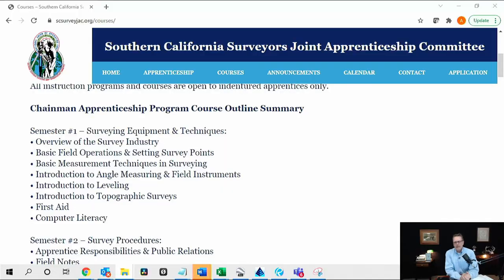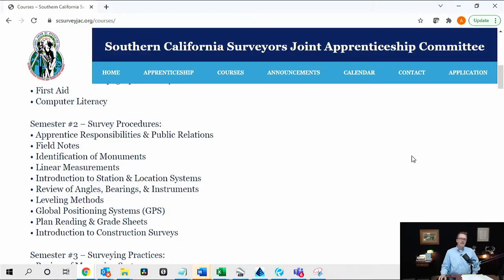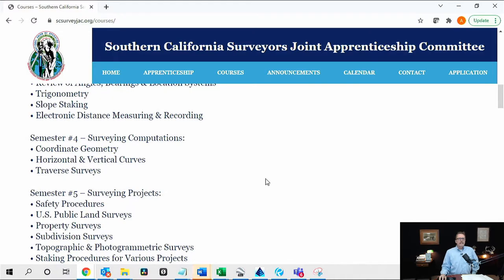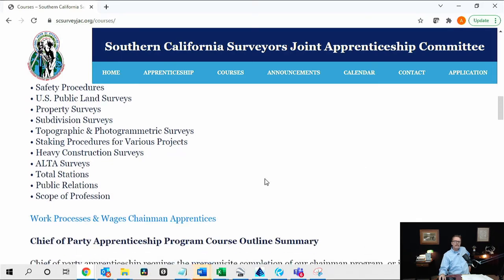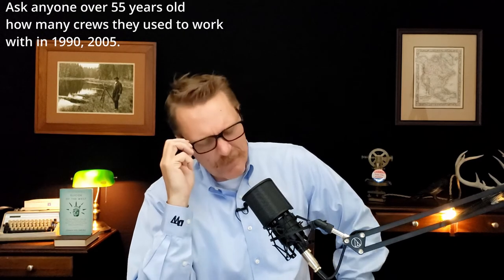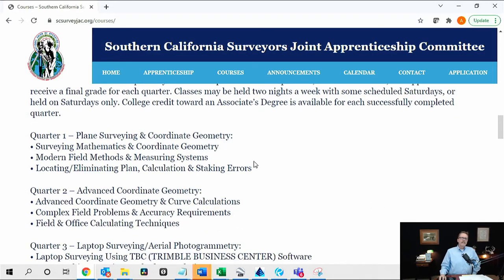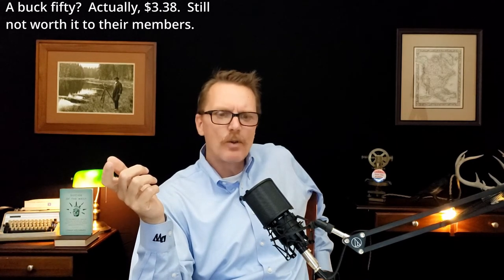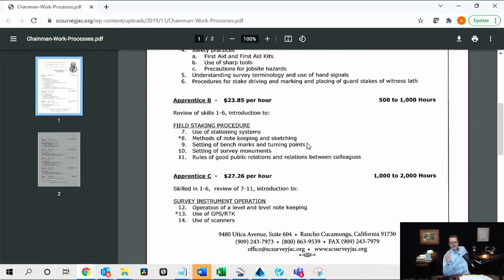Episode 13 Building a Sustainable Apprenticeship Program (Part 3 of 3)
California mandates a 30 to 60% mandatory apprenticeship participation on public works projects.  What is an apprentice?  A detailed look at the Operating Engineers apprenticeship program.

The land surveying apprenticeship program, besides being unsustainable in the current form, consists of five classes that are outdated for today’s workflow.  Additionally, the engineering business model will soon force engineering companies to walk away from offering field surveying – there is simply to much liability in the construction work, together with the marketplace indemnification clauses, and more importantly, the unfunded pension liability in a signatory firm.  A business savvy engineer, familiar with the marketplace trends, would not buy into a business that has unrealized unfunded pension liability.  Is there a 40 year old engineer willing to apply for a credit card with the condition of a million dollar balance upon receipt?  Land surveying “business centers” inside of a multidiscipline firms, with their eroding field surveying profit margins, do not justify the stock purchase of the unfunded pension liability.

 The land surveying community needs prepare to move away from the engineering business model as they orphan our community.  The California land surveyors need to support and salvage the current apprenticeship program.  A sustainable apprenticeship program will necessarily include office cross training and a path to licensure.